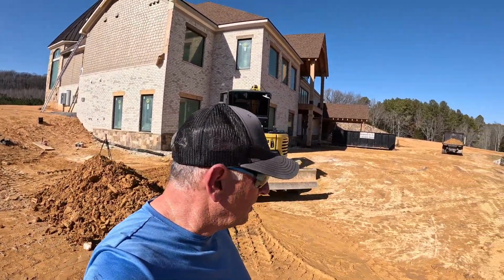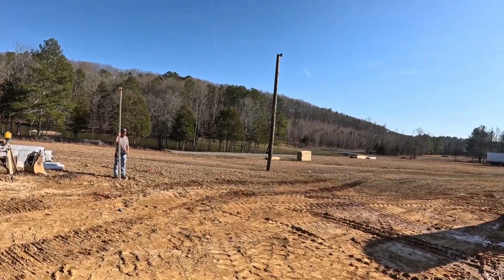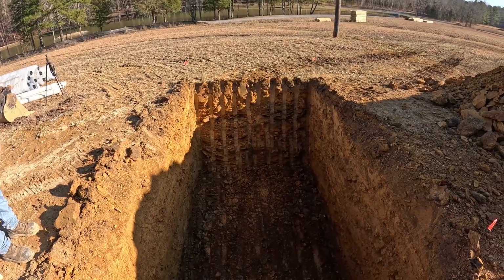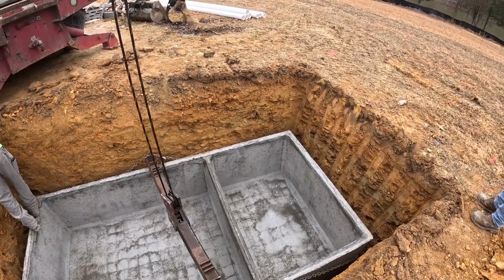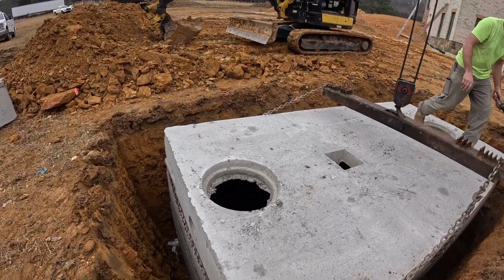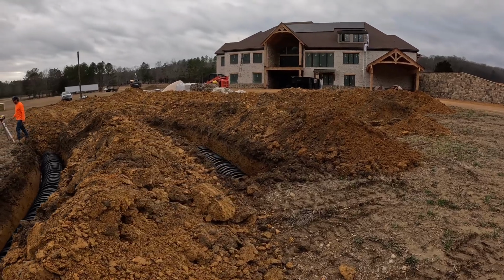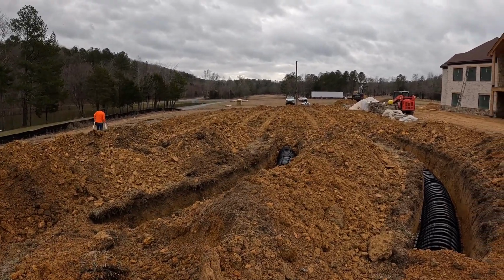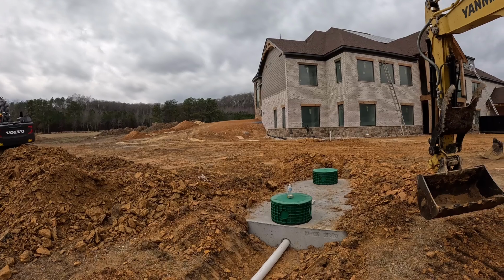Installing The Largest Tank That I’ve Ever Put In For A Home